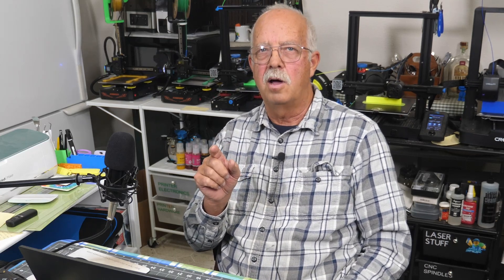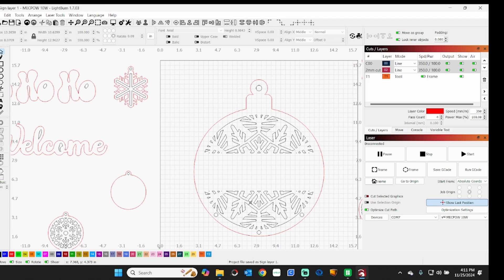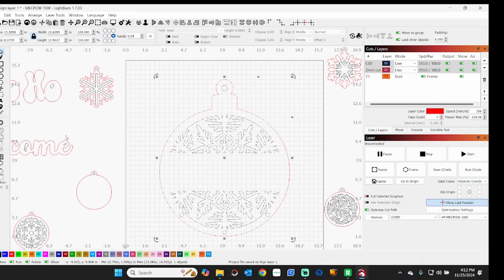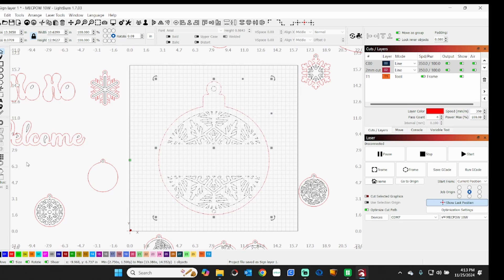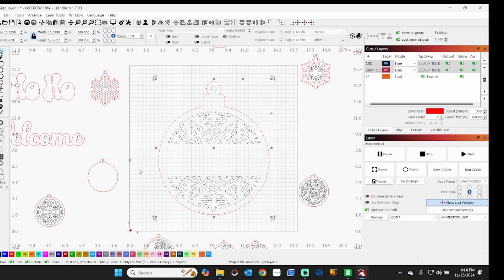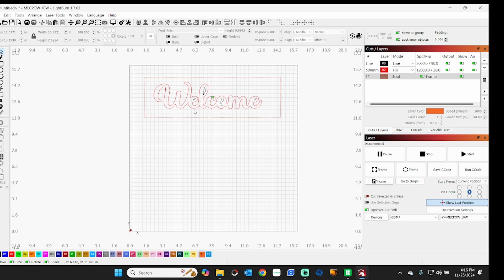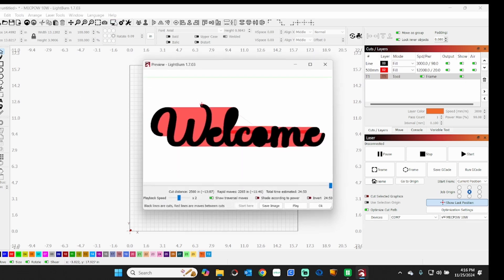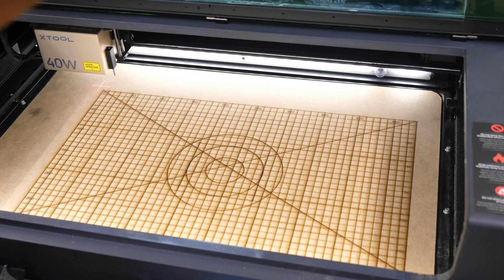Using Absolute Coordinates In Lightburn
How to use Absolute Coordinates in Lightburn and WHY I use it 99% of the time.